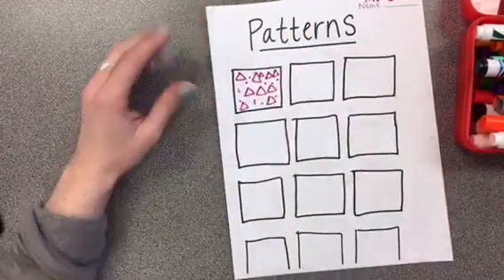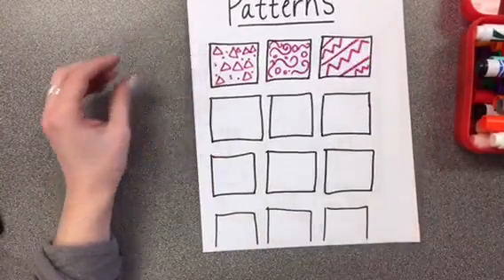Illuminated letters patterns